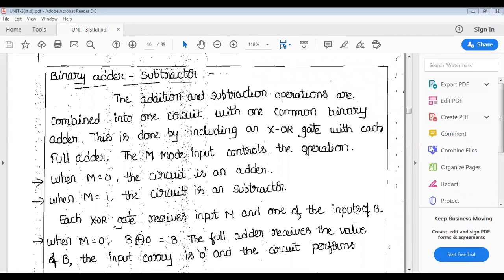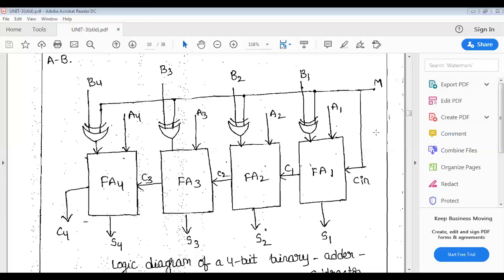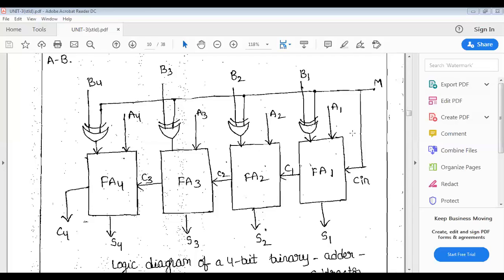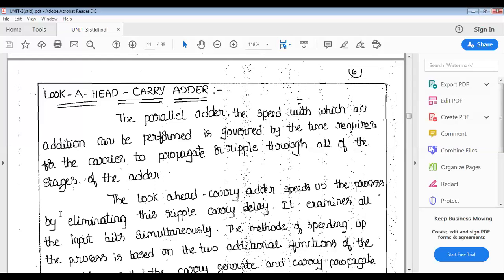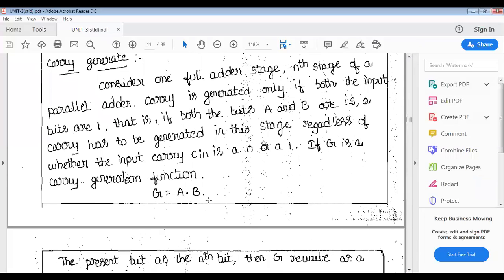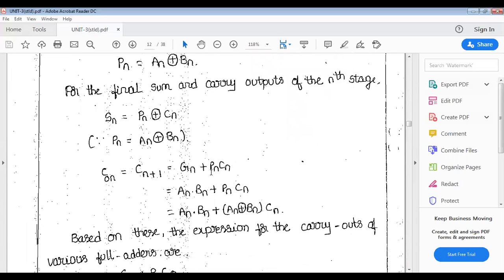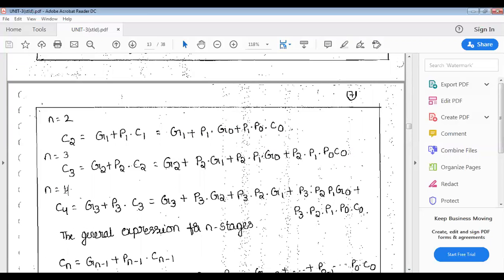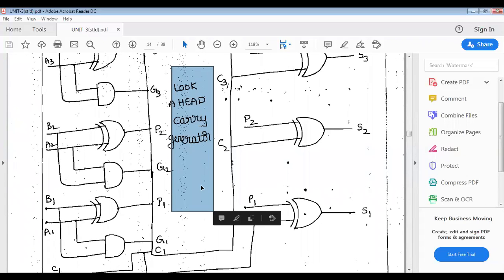JNTUK ECE1 2 REVISION DLD LECT2 Look a Head carry generator